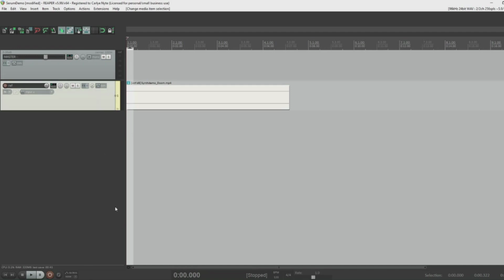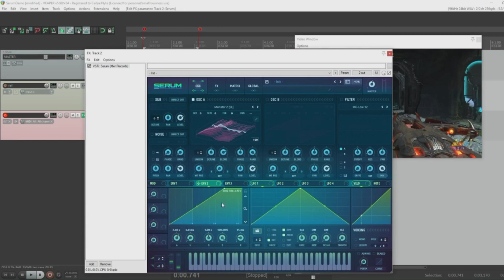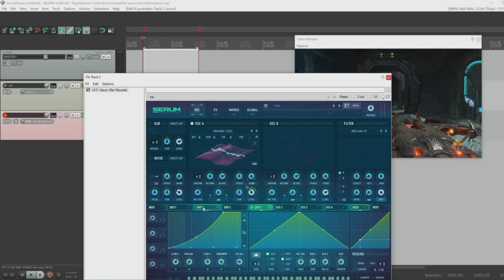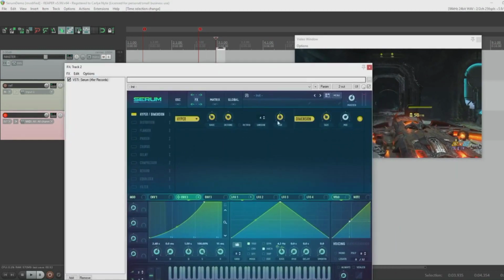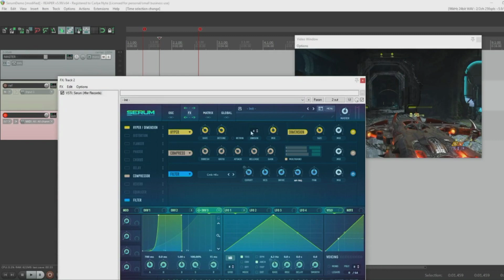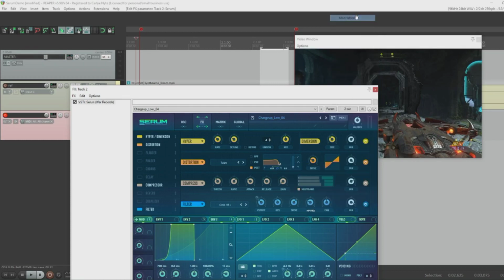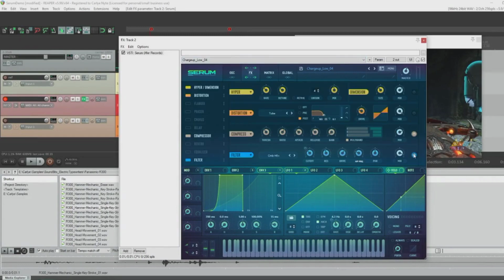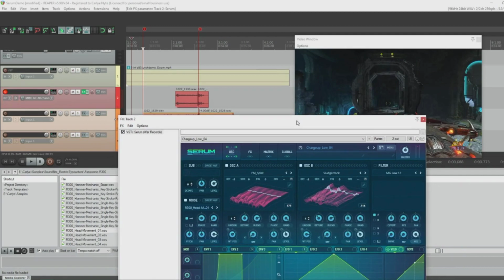Serum Sound Design Tutorial: Chargeup Patch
Here's a tutorial that goes through a bit of my workflow when using Serum for sound design. I decided to focus on making just one patch this time, designed for a sci-fi-ish weapon charging up.

Apologies that the audio quality isn't the best, I accidentally recorded at a lower than ideal bitrate. Next time!